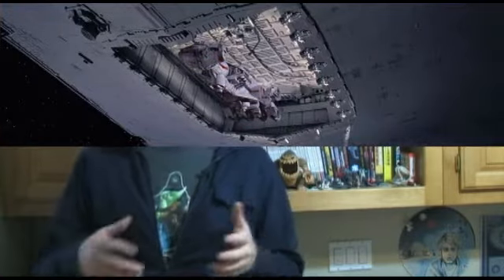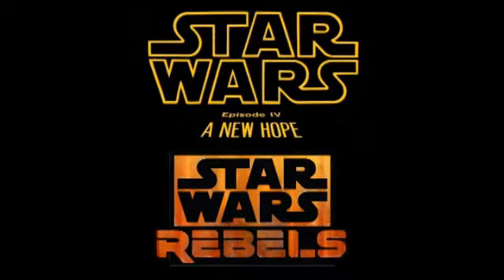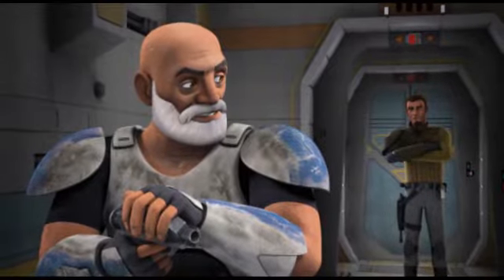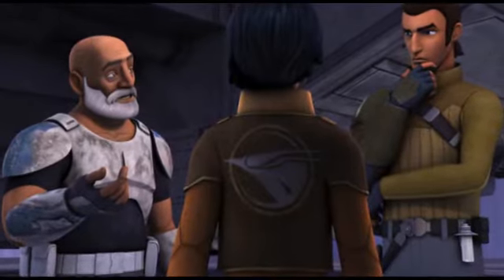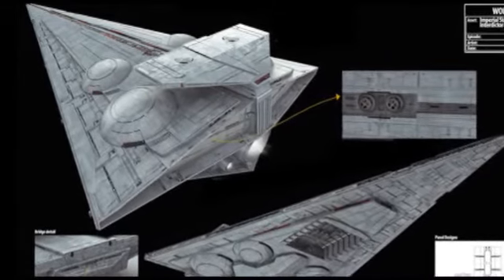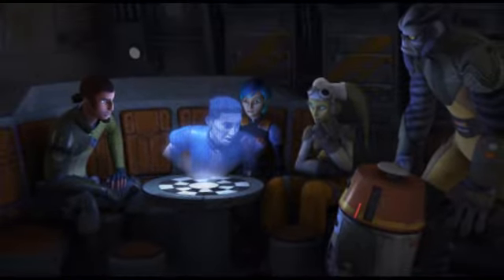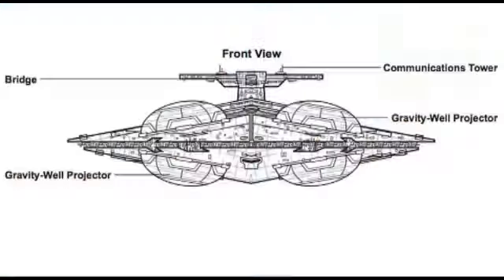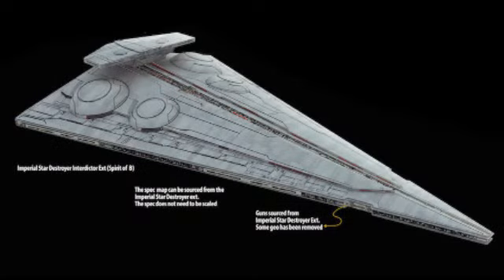Star Wars Rebels S02E07 STEALTH STRIKE review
Join me as I review "Stealth Strike" the 7th episode of the 2nd season of Star Wars Rebels.